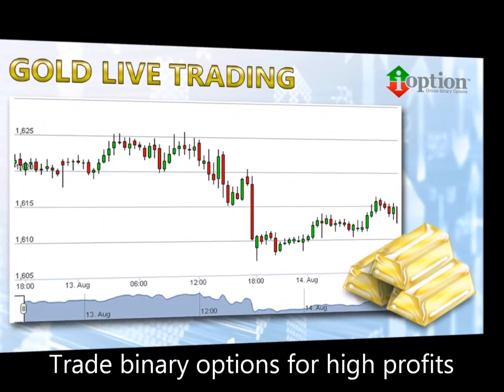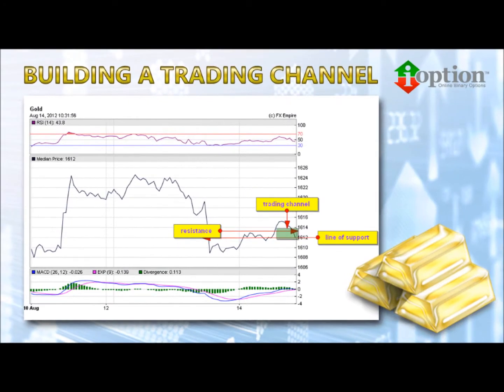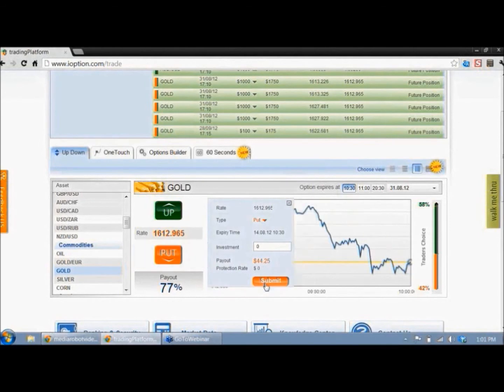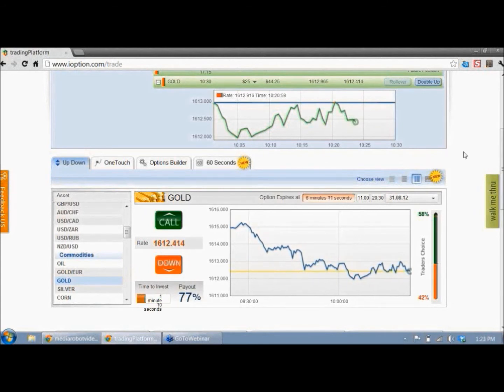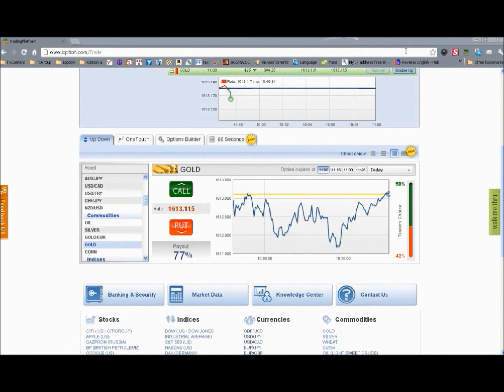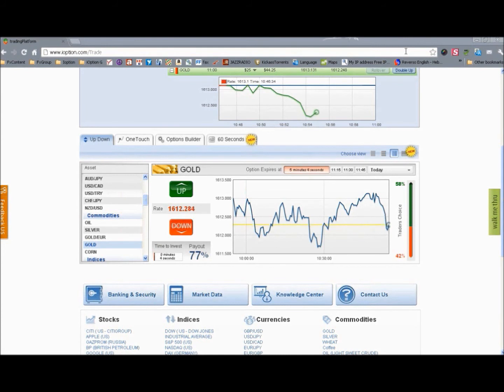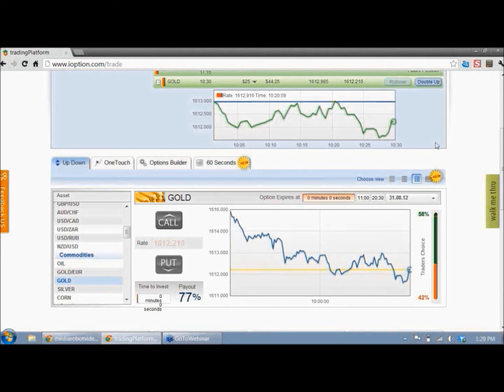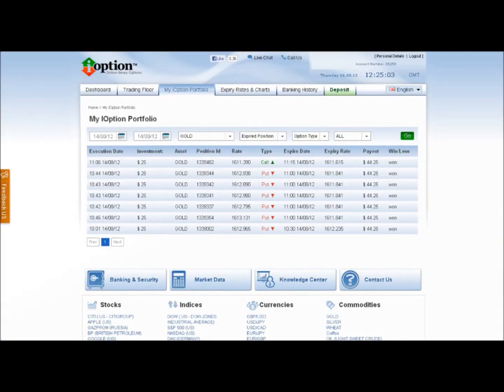Learn How To Turn $25 into $125 in less than an hour